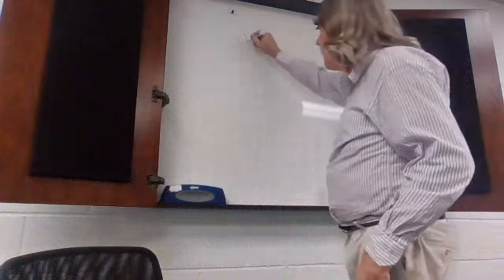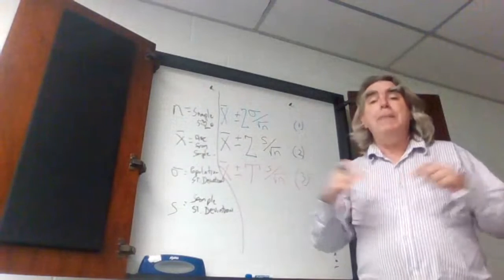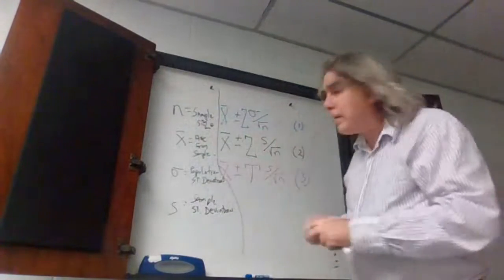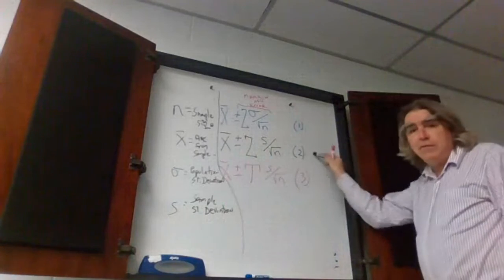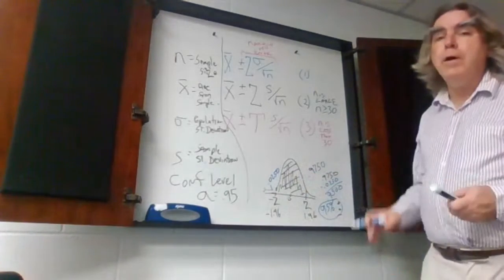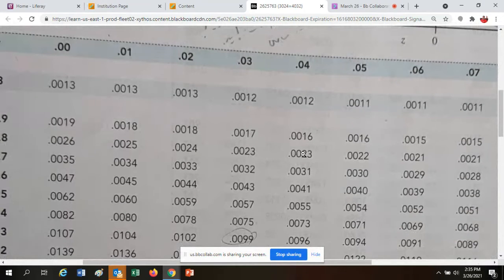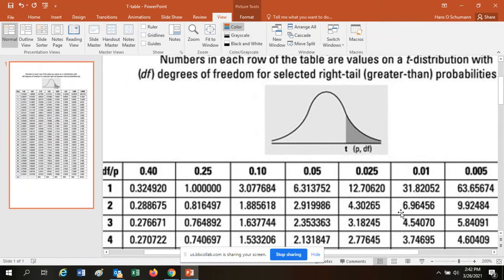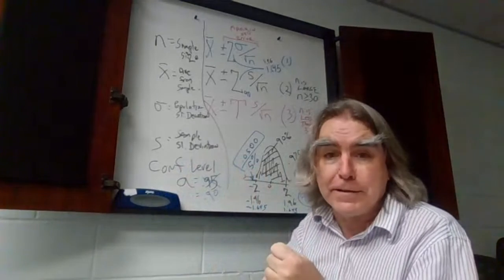Class 26 Mar 26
Confidence interval section